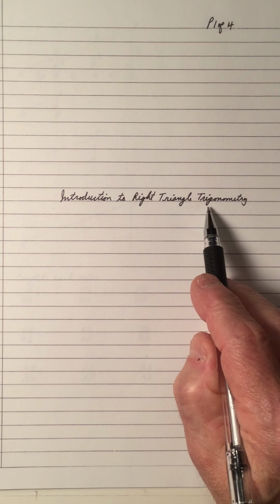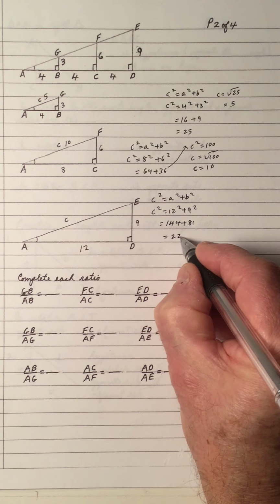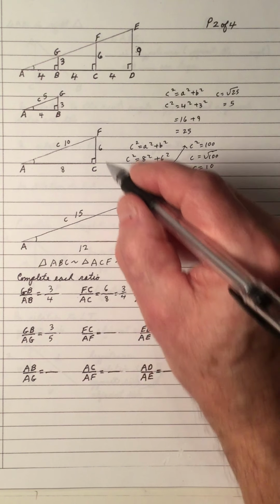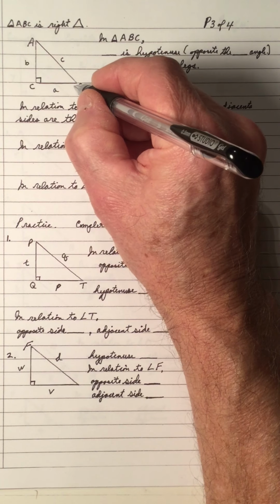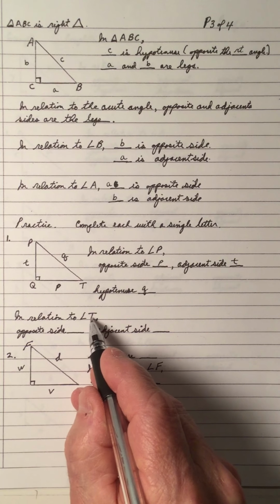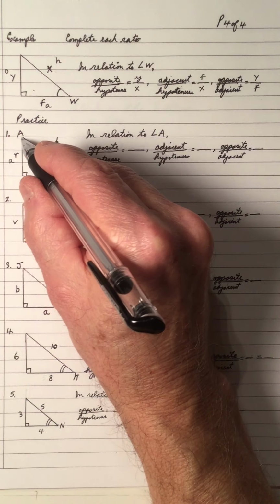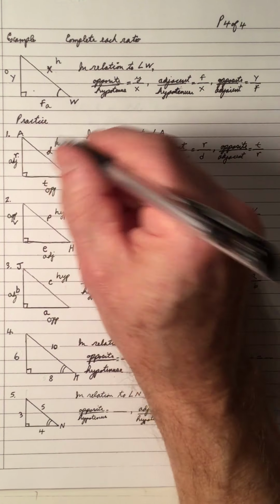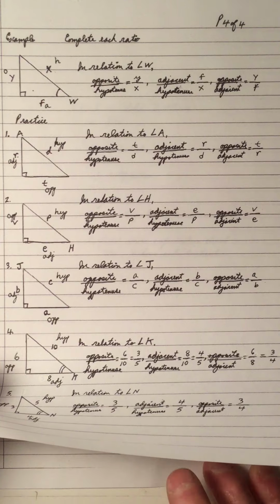Introduction to Right Triangle Trigonometry